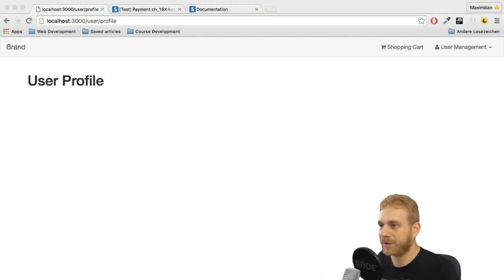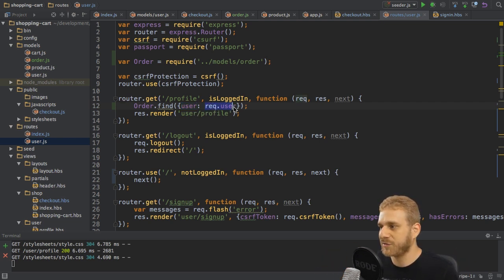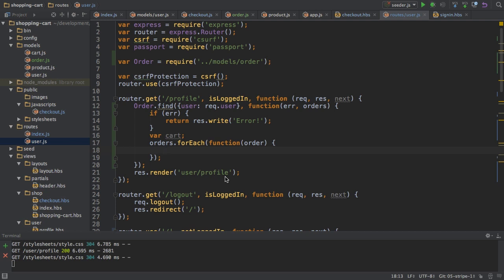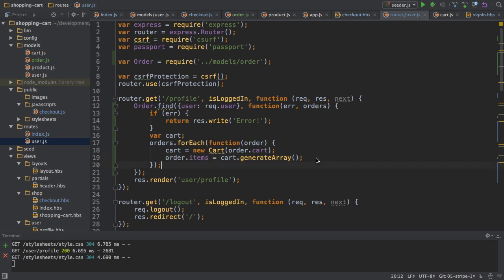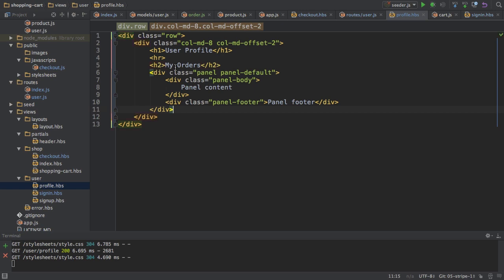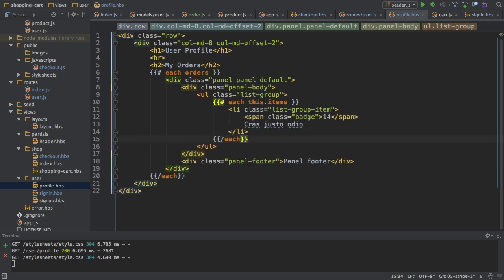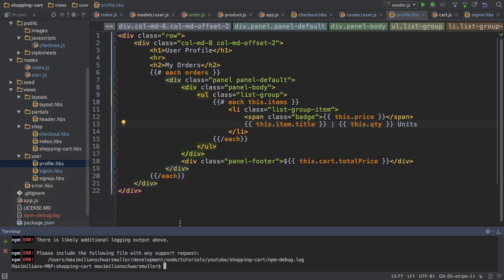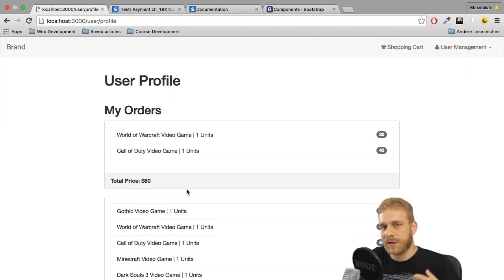NodeJS / Express / MongoDB - Build a Shopping Cart - #19 Displaying Orders in the User Profile